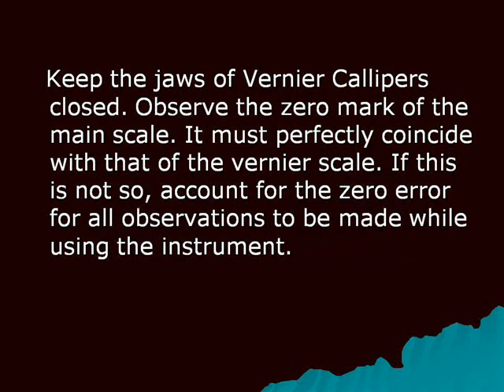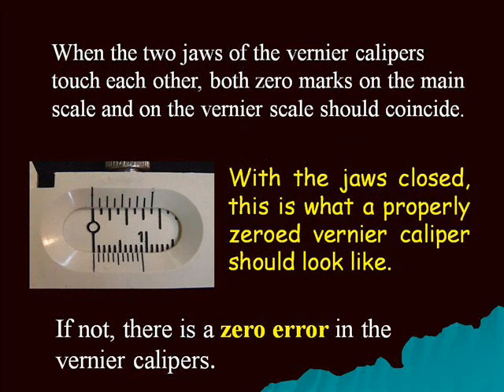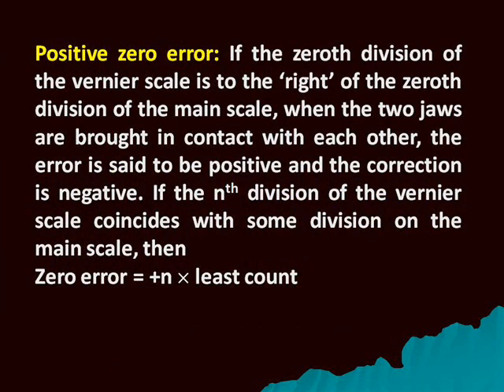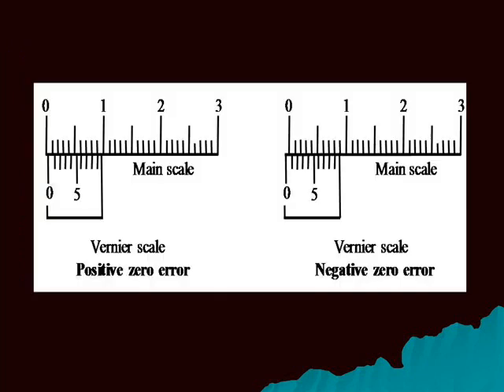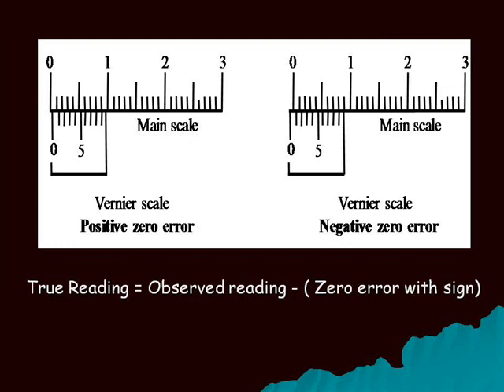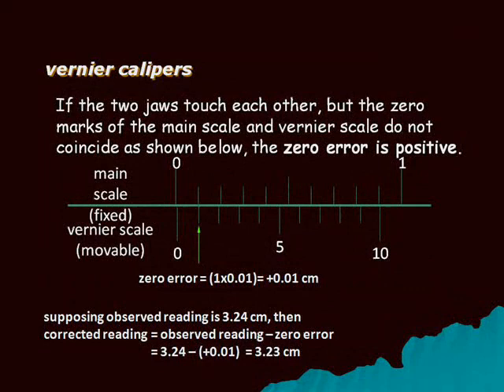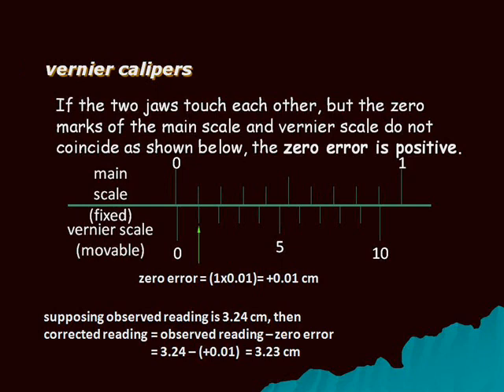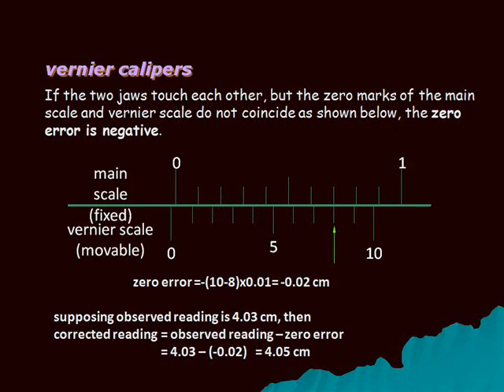Vernier Calipers - Error Calculation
This vedio is original.I am the author for this vedio.it was done to facilitate to understand error in vernier calipers and to correct it.
Experimental Method to Calculate Error In the instrument